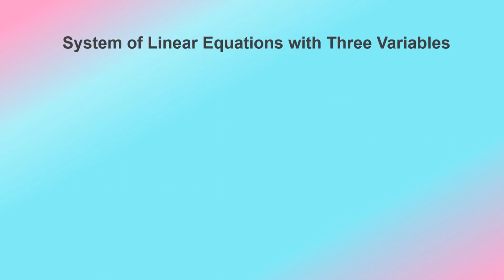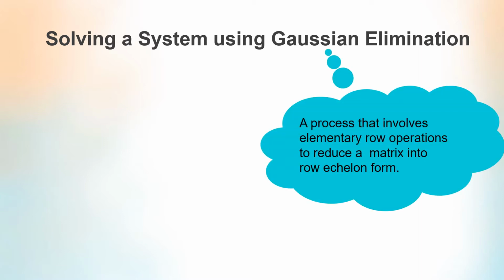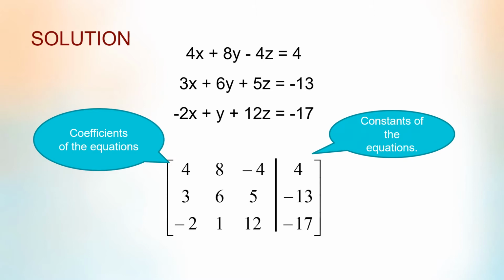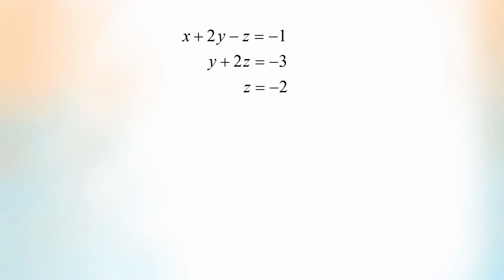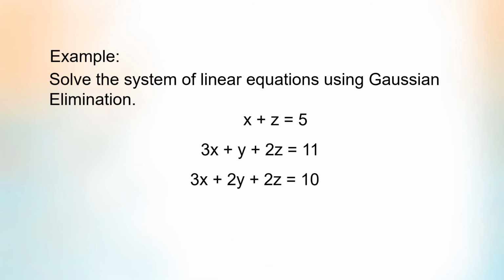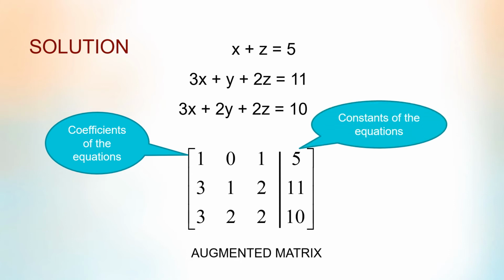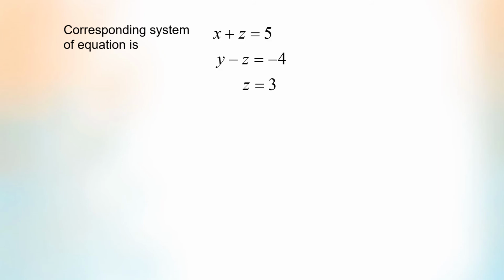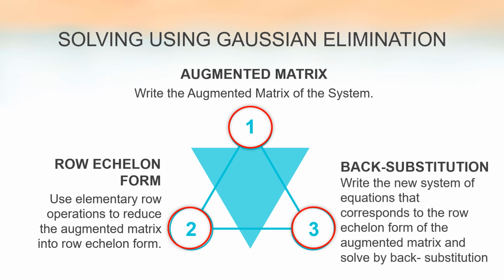MATRICES: Solving system of linear equations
I am sharing on how to use the Gaussian Elimination to solve a system of linear equations. The form of the system of linear equations with 3 variables and the process of the Gaussian Elimination are explained in this video and students can acquire the skills of applying the Gaussian Elimination by doing the examples given. The knowledge of transforming a matrix to a row echelon form is used in the process of Gaussian Elimination.
HappyLearning.